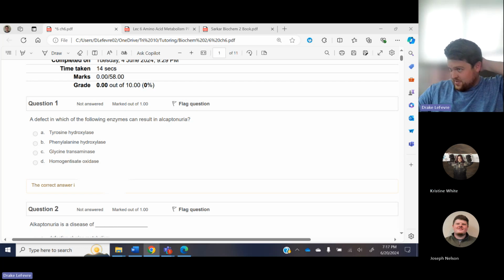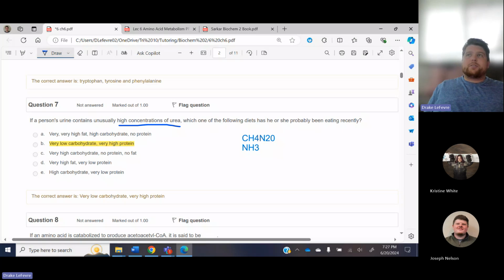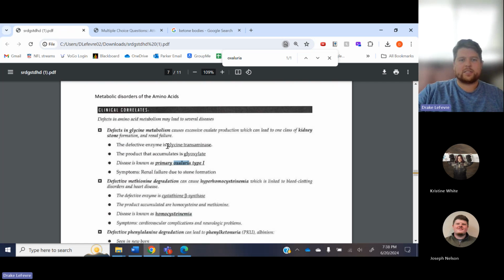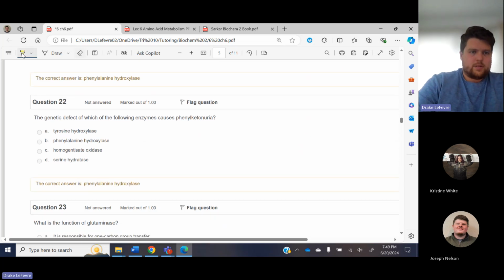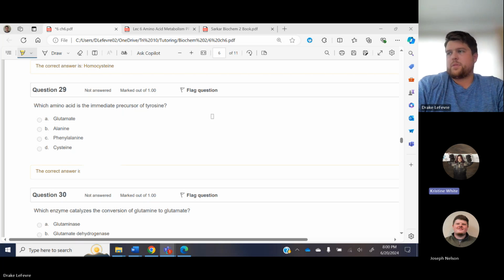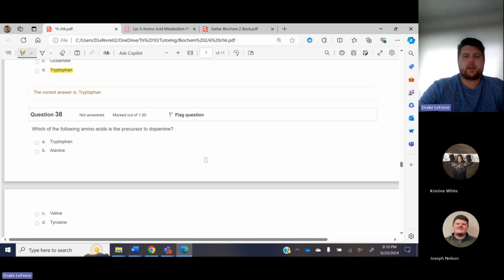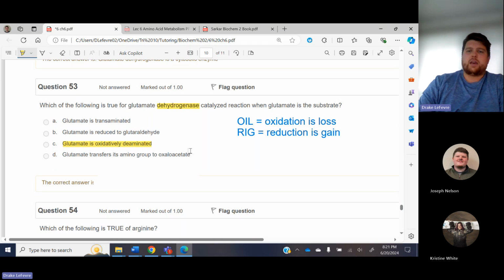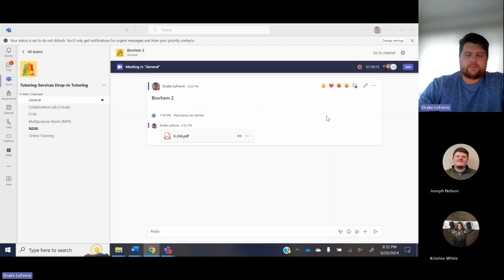LIVE: 6/20/24 LINUS Q's Amino Acid Synthesis